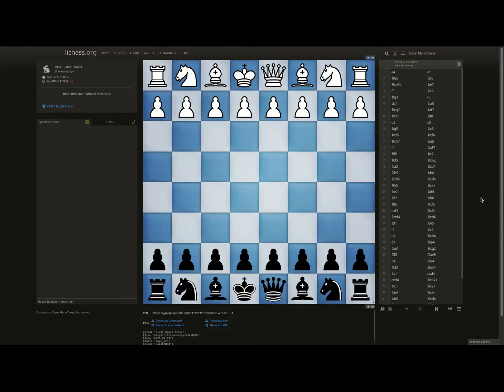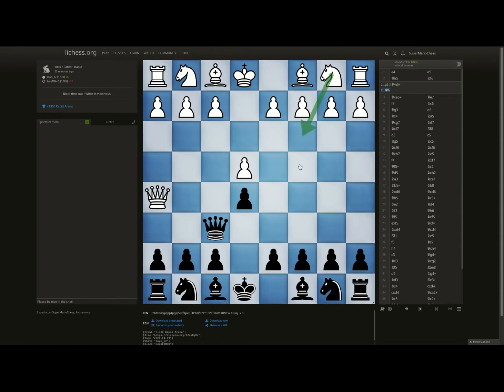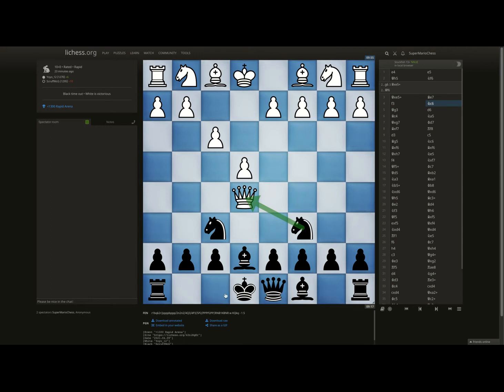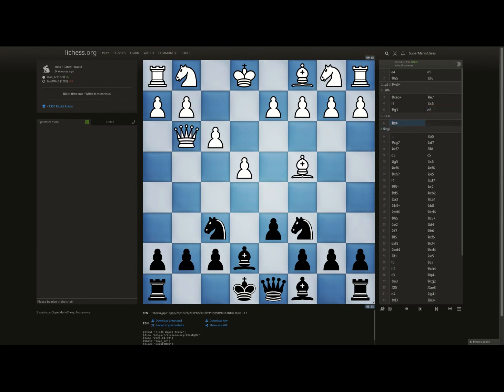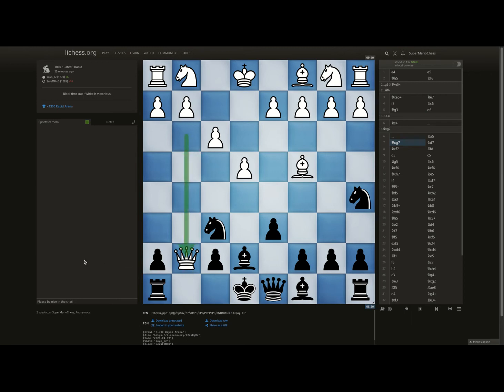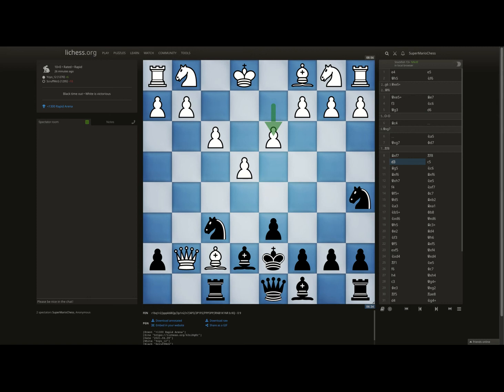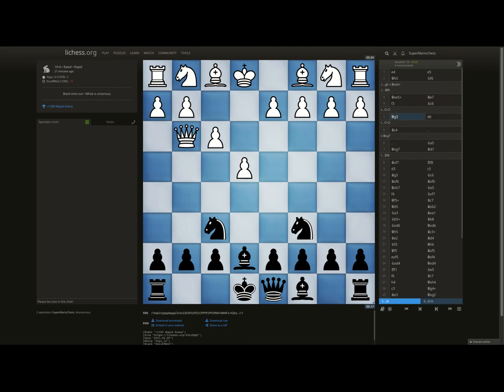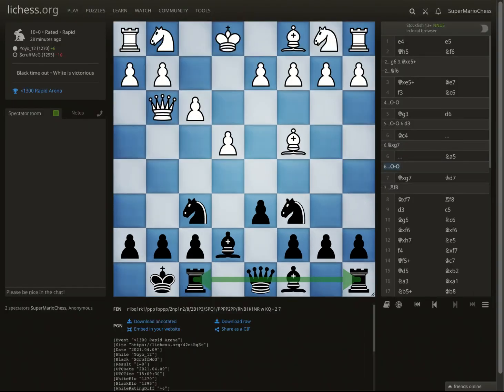Yoyo_12 vs ScruffMcG: C20 King's Pawn Game: Wayward Queen Attack, Kiddie Countergambit • lichess.org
ScruffMcG had a big advantage and lost on time.

Key opening ideas:

Dont move same piece twice in the opening.

Castle as quickly as possible.

If your opponent wins a pawn don't panic and try to out develop your opponent.